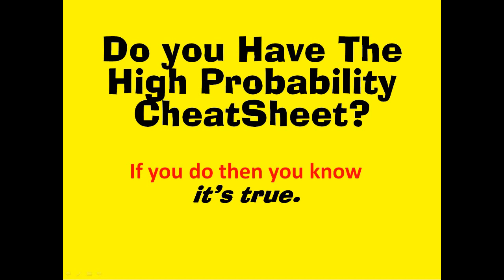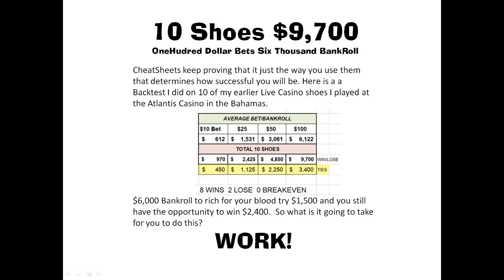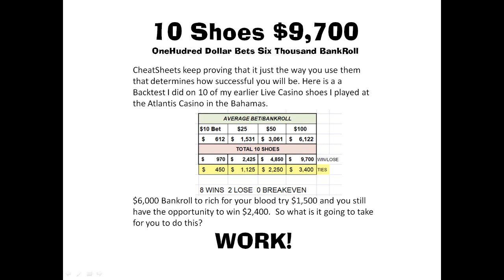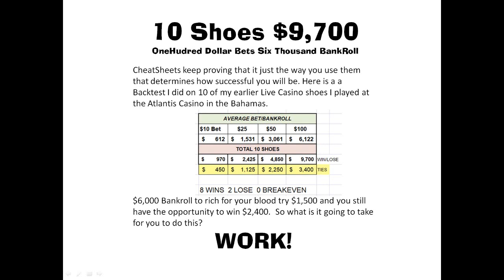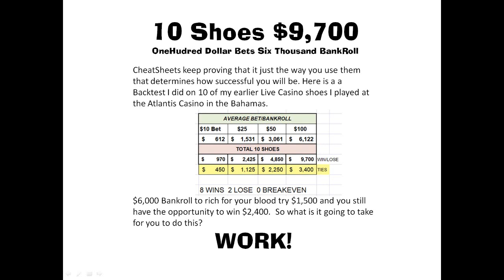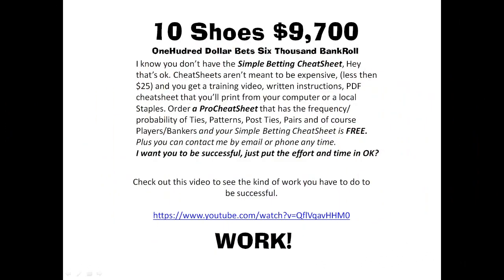So, do You Have the High Probability/Frequency CheatSheet?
ProCheatSheet will show you the High Probability/Frequency results in hands 1-48 for Player/Banker,Ties, Repeaters, and Pairs. Everybody should this.